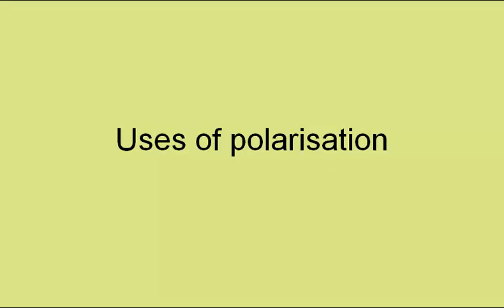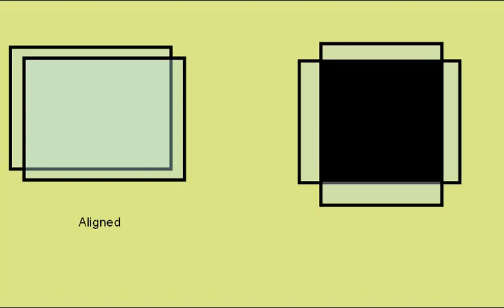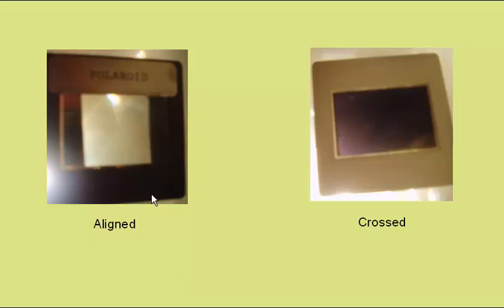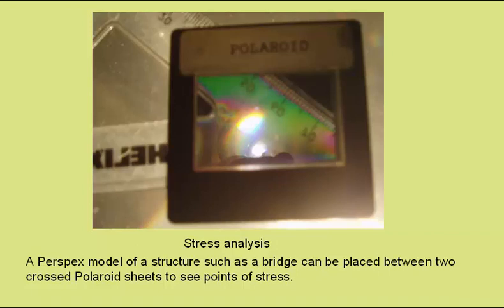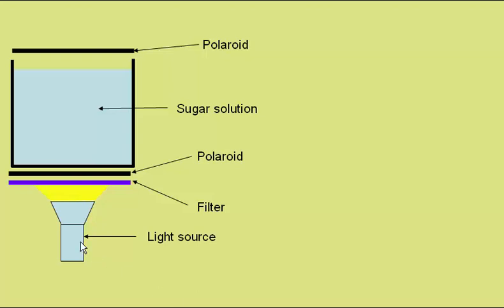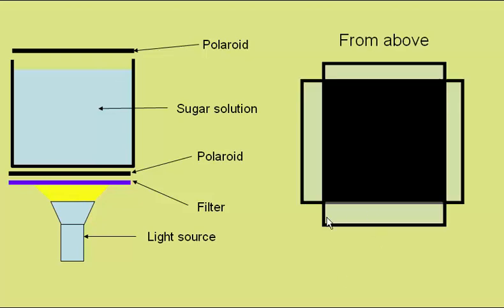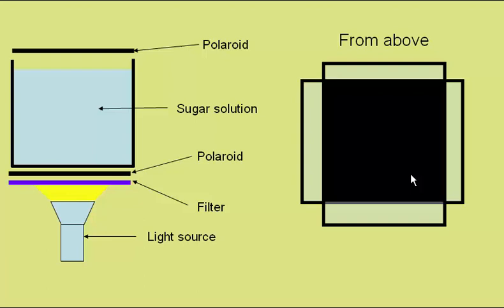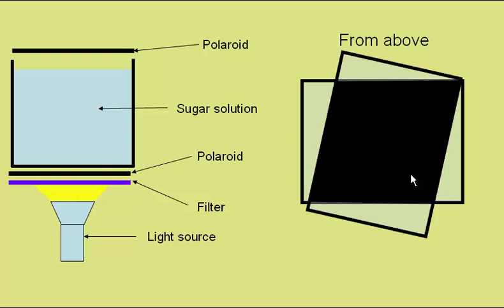uses of polarisation